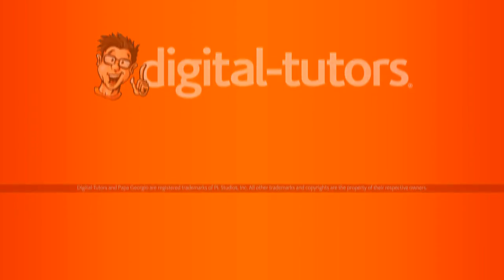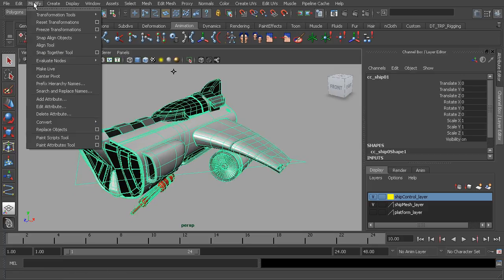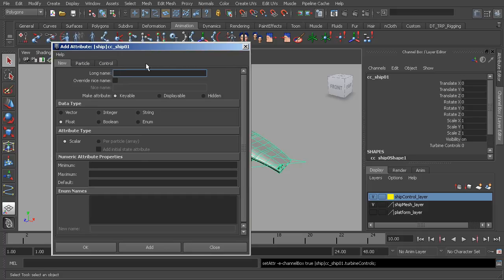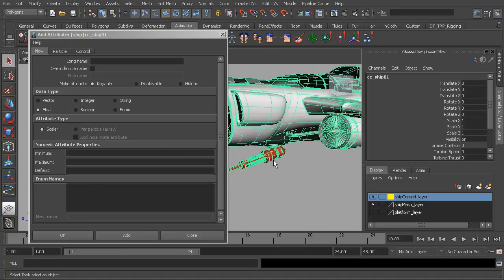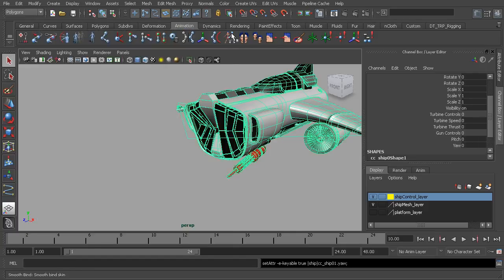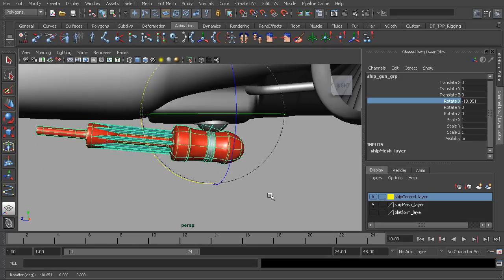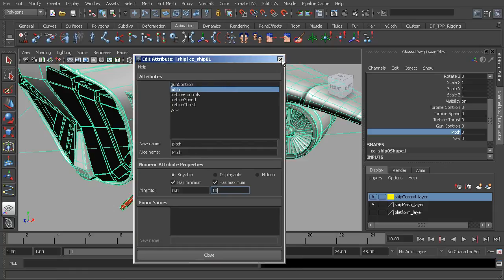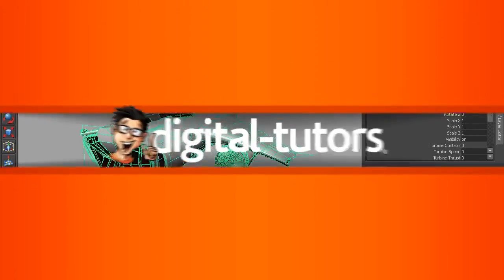Maya Tutorials Introduction to Maya 2013 Tutorial 58